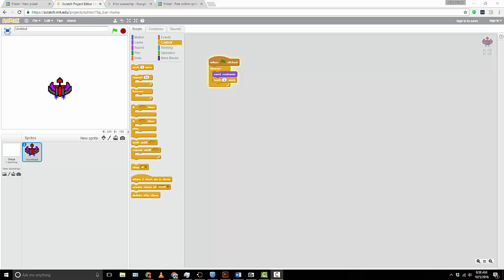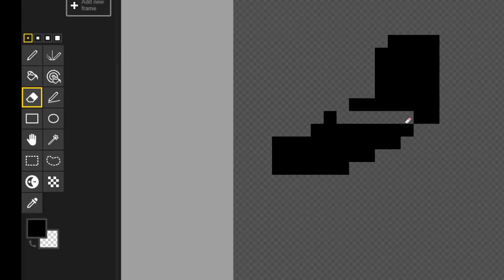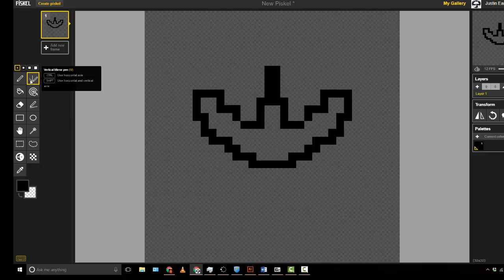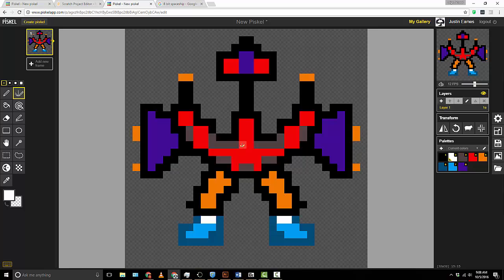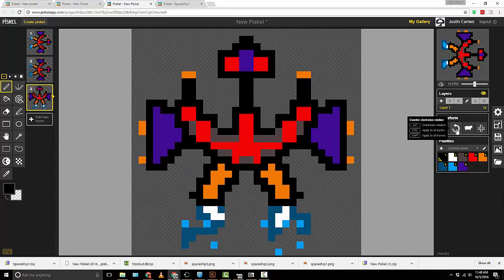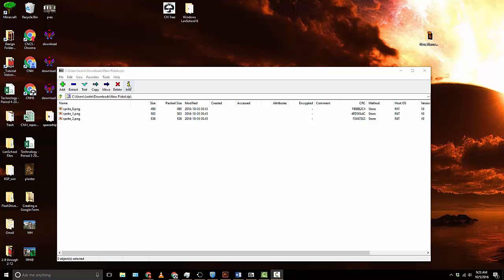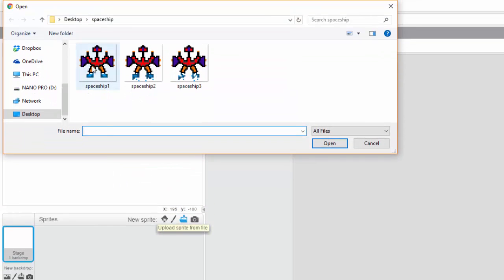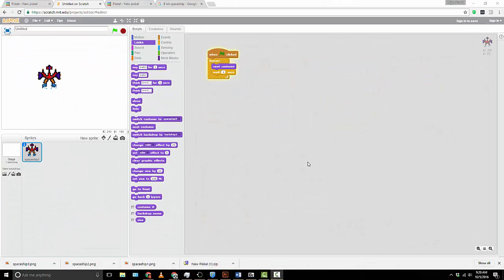2.) Creating the Player Character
An early video in a series I'm creating to walk my students through the creation of an Asteroids-esque game using the Scratch programming language.